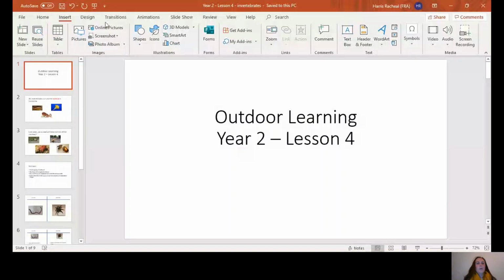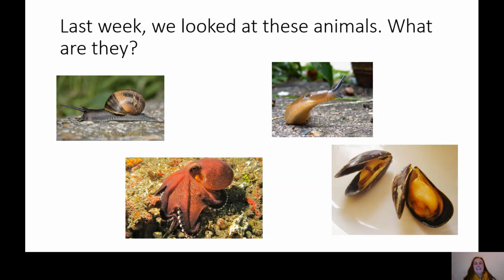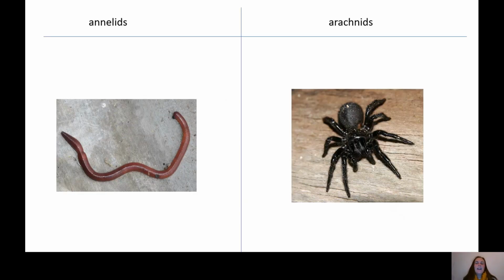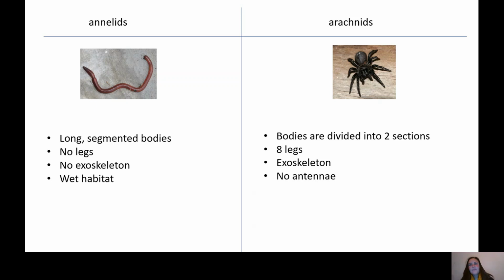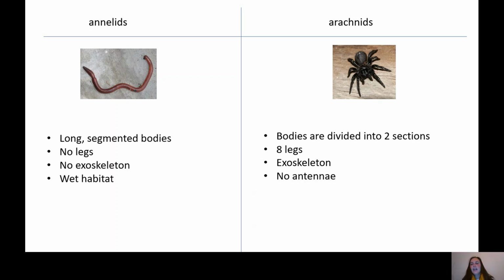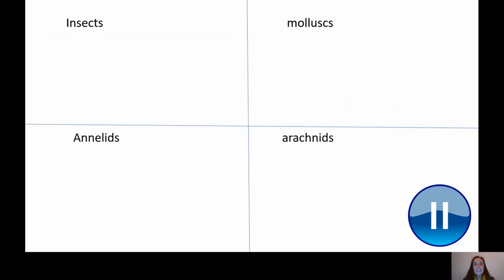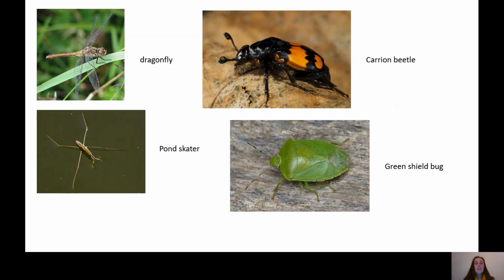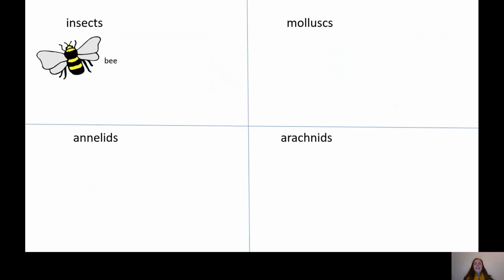Outdoor Learning year 2 lesson 4 invertebrates